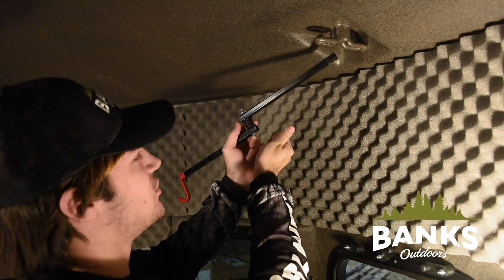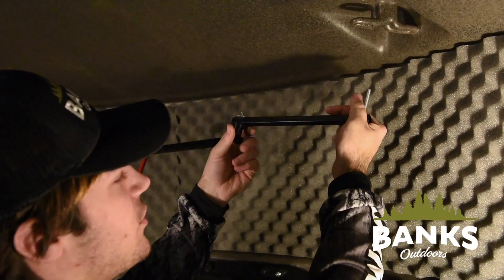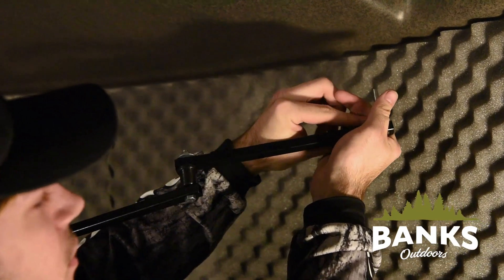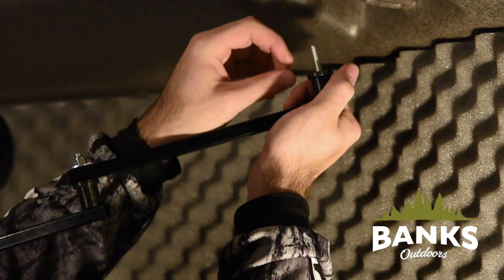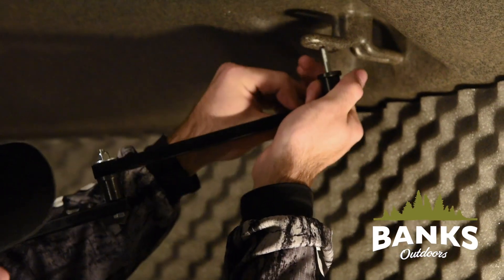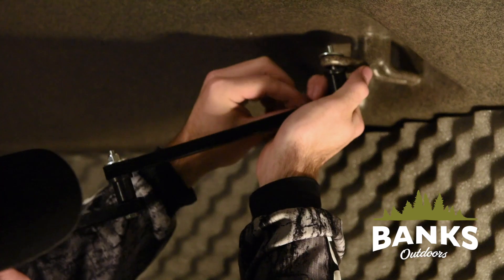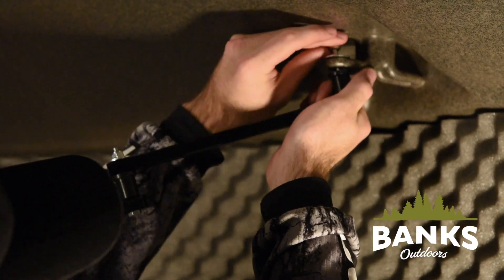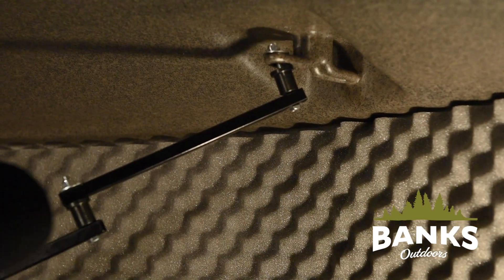Bow Hanger Setup Instructions | Banks Outdoors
Installation instructions for the 2024 version of the Bow Hanger from Banks Outdoors.